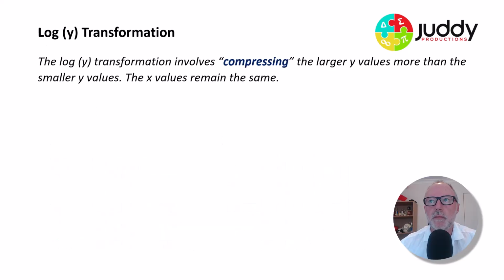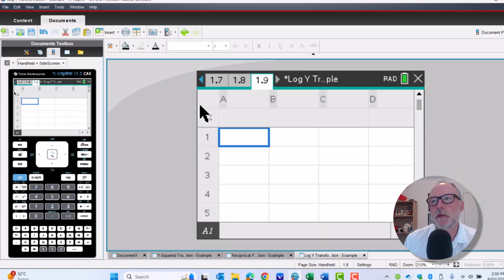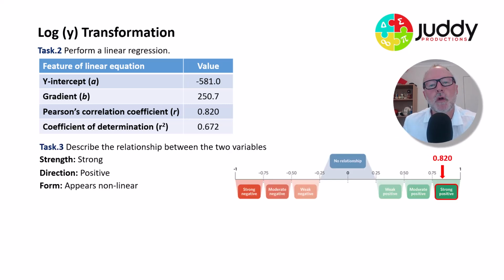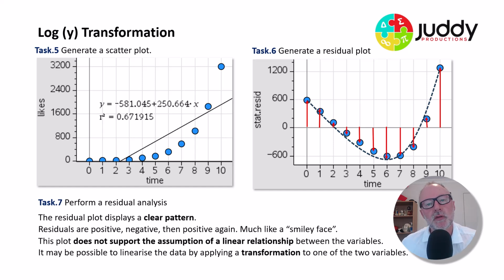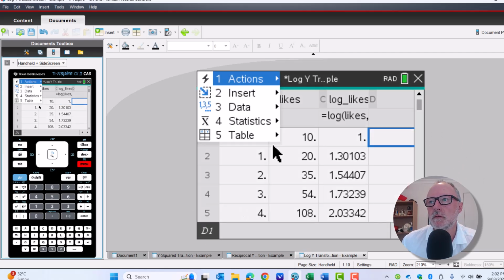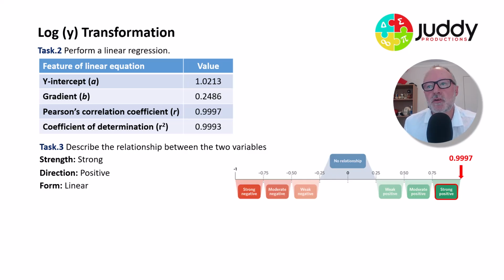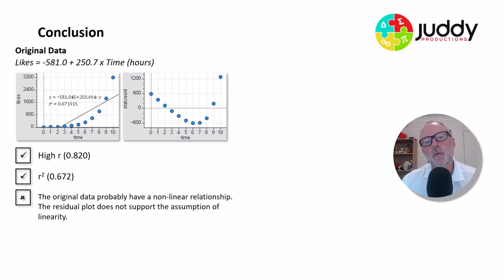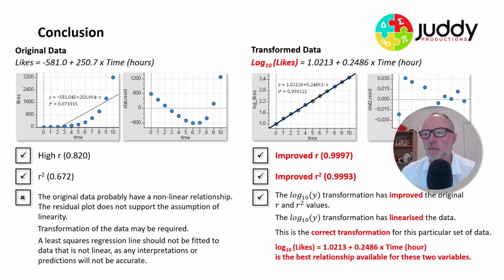Log (y) Transformation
📊 Transform Your Data Like a Pro! | VCE General Maths Unit 3 🔥

Struggling with non-linear data in your VCE General Maths course? We've got you covered! In this video, we break down the log y transformation step-by-step, helping you linearise your data and make sense of those tricky exponential relationships.

💡 What you'll learn:
✅ Why we use log transformations in data analysis
✅ How to apply a log y transformation to make curves straight
✅ Real-life applications with authentic data sets
✅ Step-by-step worked examples & expert tips

📖 Perfect for VCE Unit 3 General Maths students, this lesson makes logarithmic transformations easy to understand, with clear explanations, real-world relevance, and practical skills you can use in your SACs and exams!

🚀 Don't let messy data hold you back—watch now and level up your mathematical skills!